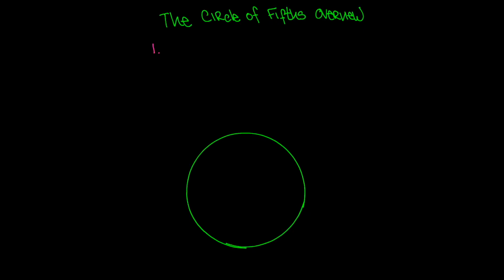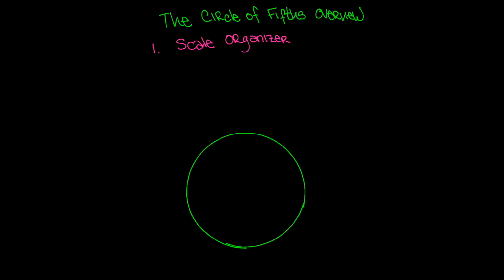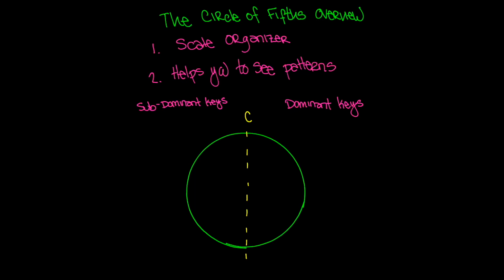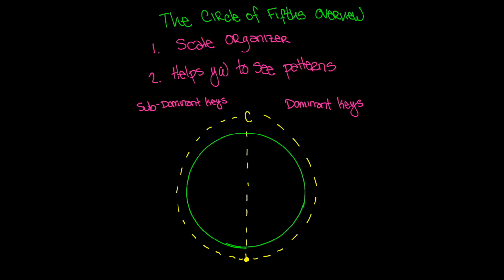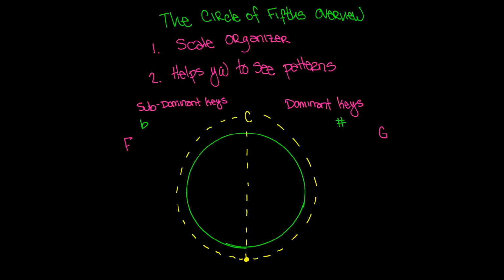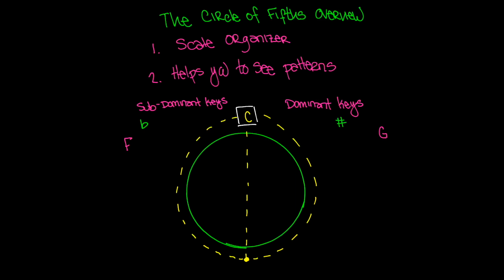Circle Of Fifths Overview Video - Music Theory Lesson 30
In this music theory video lesson, we will learn general concepts about the circle of fifths. The circle of fifths is essentially a scale organizer used by musicians to help them memorize scales. Furthermore, the circle of fifths is full of patterns that are very useful to understand.